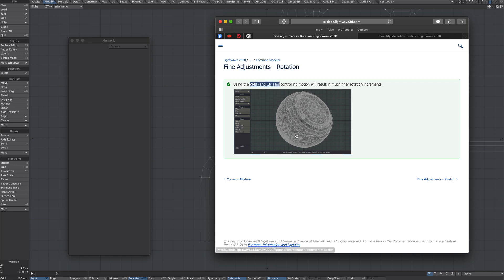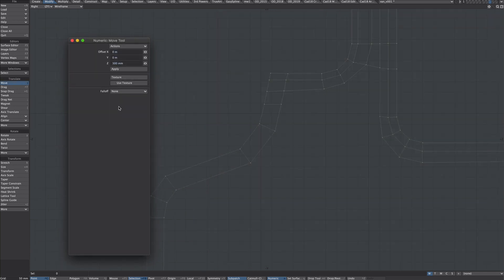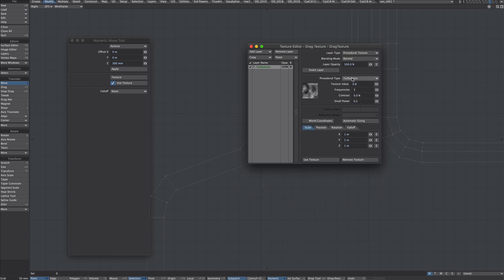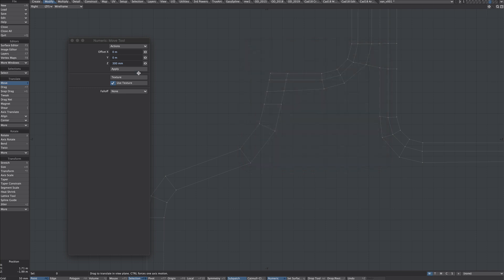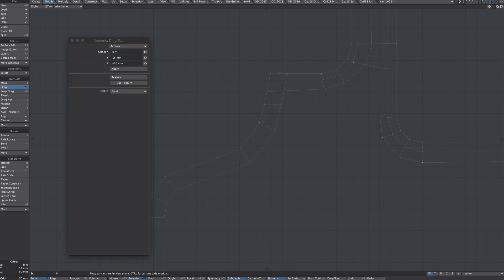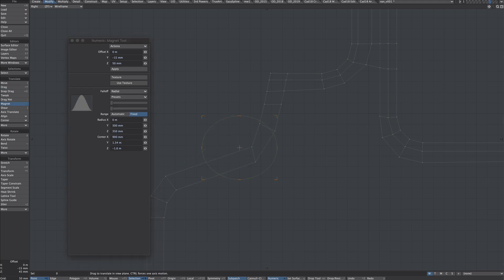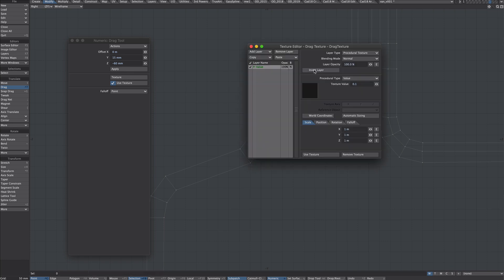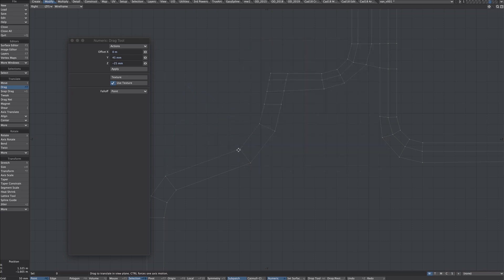LightWave 3d: Fine Adjustments in Modeler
Take control of fine adjustments over various tool in LightWave’s Modeler. Once set up, simply toggle on/off.